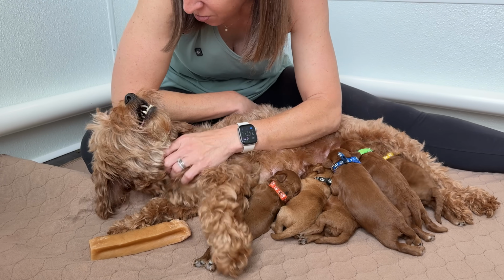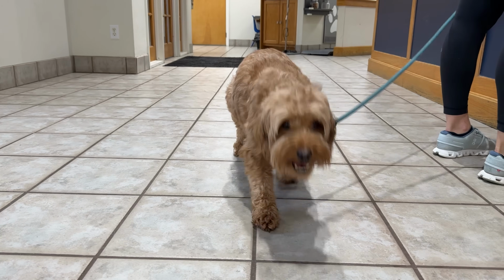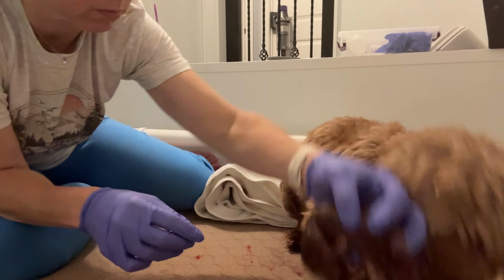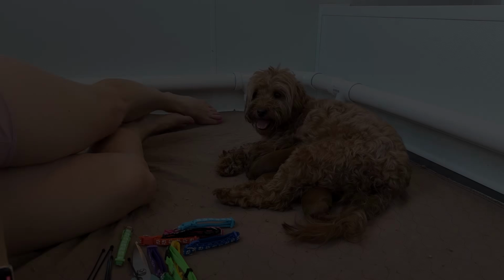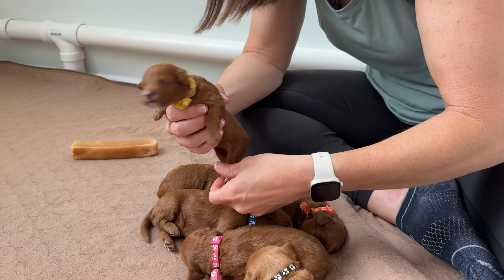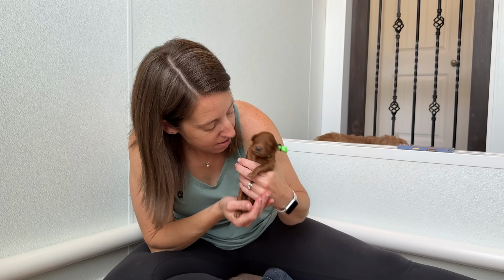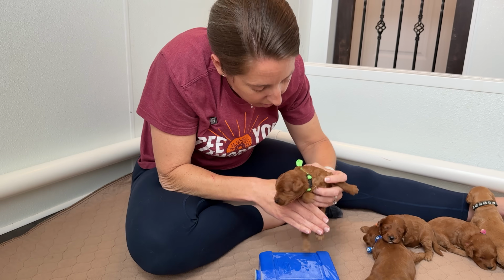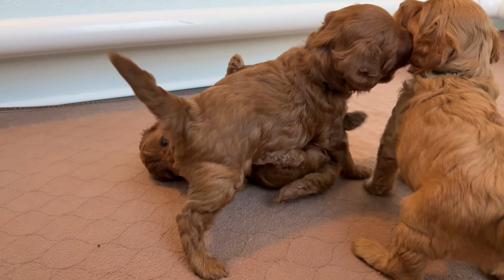The Birth Story of 6 Mini Goldendoodle Puppies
This is one of our most special puppy journeys yet! Follow along as Willow, one of our beloved Guardian Goldendoodles, returns home to prepare for the birth of her litter. From her vet visit and x-ray to the miracle of puppy labor and their first two weeks of life, you’ll get an inside look at what ethical, intentional breeding really looks like.

QUESTION? Drop it in the comments — we read every one!